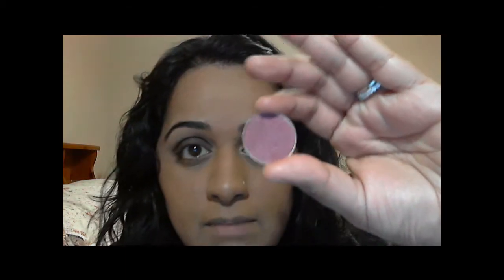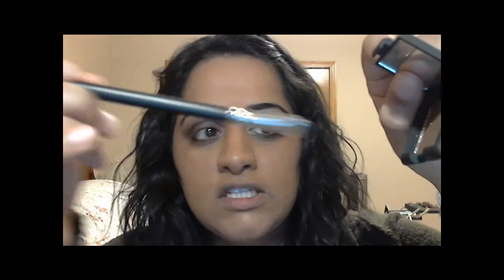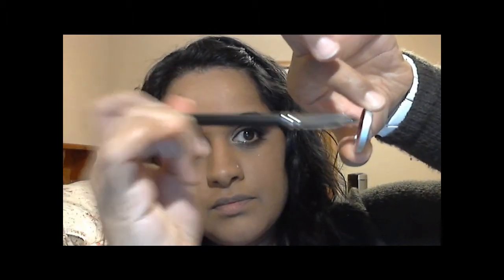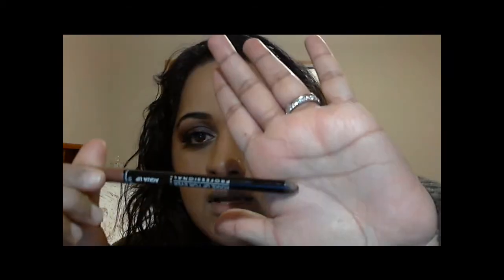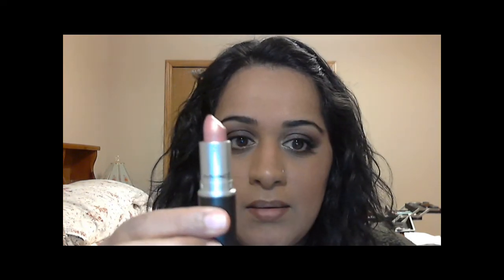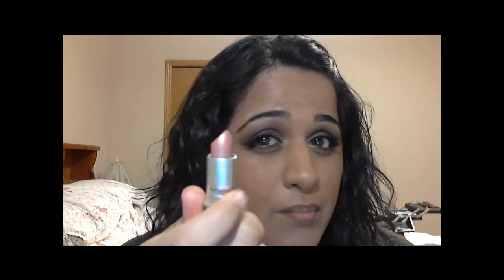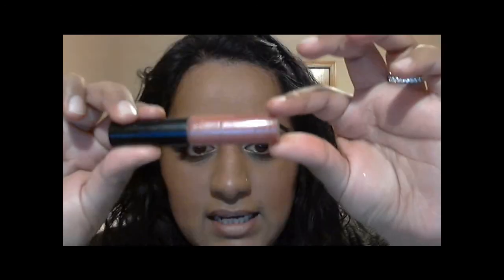Holiday Makeup Tutorial - Berry Chocolate Smokey Eye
Hey y'all...Christmas is less than 10 days away (YAY)!  The look in this video features a smokey eye, composed of chocolate brown and violet.  Enjoy!!

Take care,

~d.*

Products used:

Eyes:
NARS Eye Shadow - Galapagos
MAC Eye Shadow - Hepcat and Trax
MAC Eye Kohl - Teddy
NARS Highlight Color - Albatross
Revlon Colorstay Liquid Liner - Blackest Black
Revlon Grow Luscious Mascara - Blackest Black

Cheeks/Face:
MAC Sheertone Blush - Hushabye
NARS Cream Stick (Highlight) - South Beach

Lips:
Too Faced Lip Insurance
MUFE Aqua Lip - No. 7C
MAC Lip Stick - Fabby
MAC Viva Glam Lip Gloss - Viva Glam VI